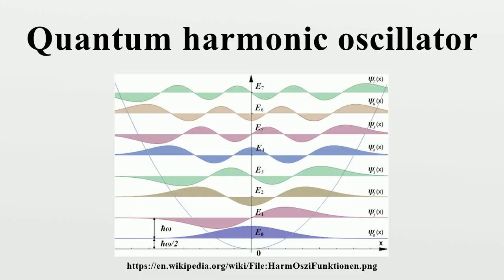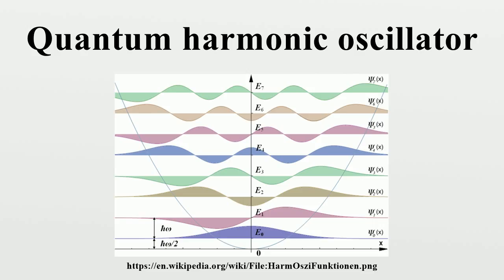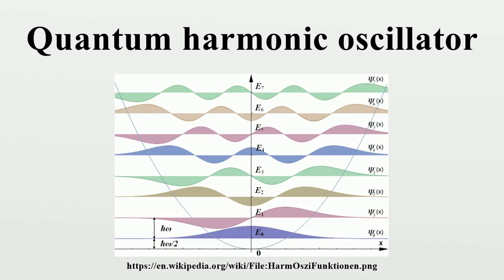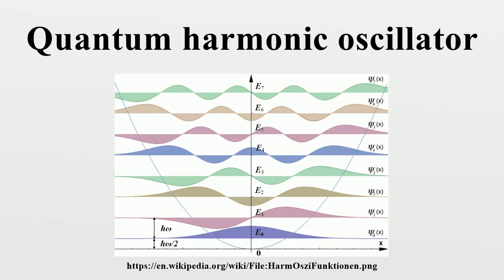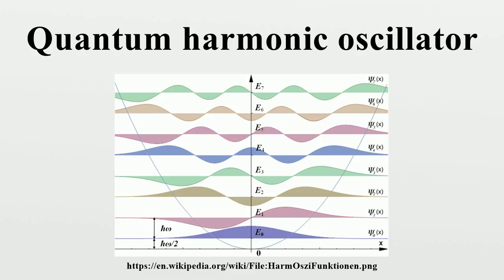Quantum harmonic oscillator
The quantum harmonic oscillator is the quantum-mechanical analog of the classical harmonic oscillator.Because an arbitrary potential can usually be approximated as a harmonic potential at the vicinity of a stable equilibrium point, it is one of the most important model systems in quantum mechanics.

Image-Copyright-Info
Author-Info:   AllenMcC.

Image-Copyright-Info